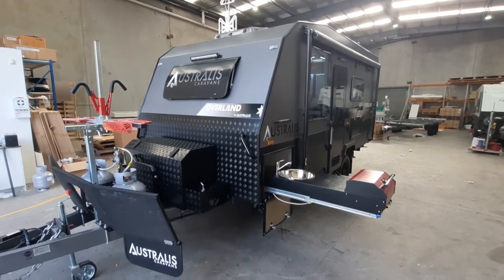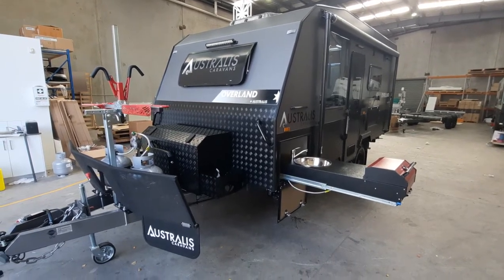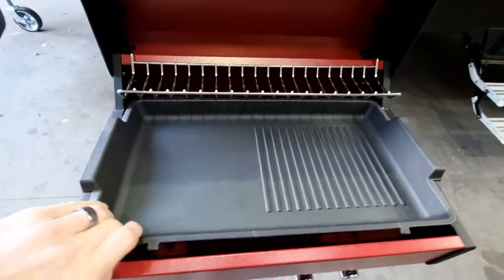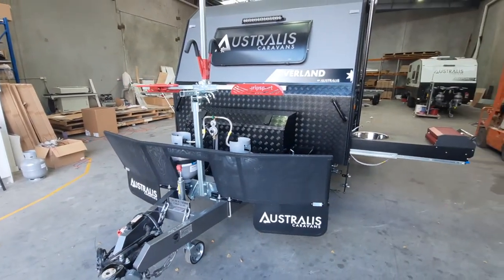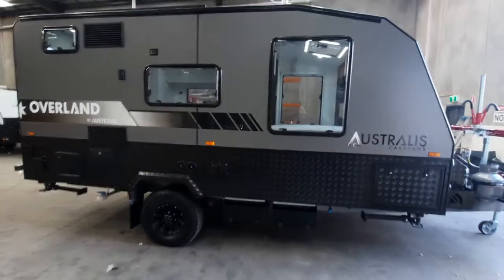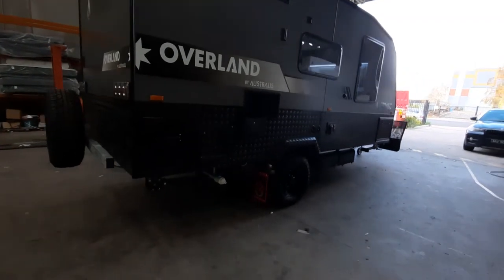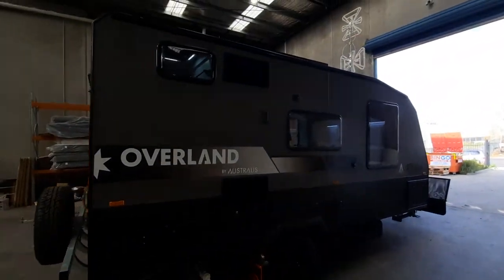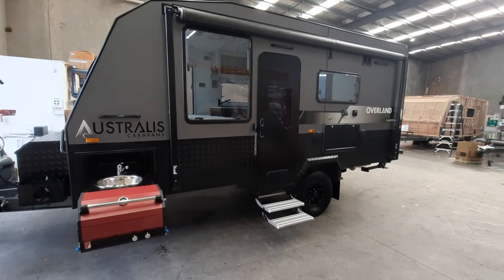Overland 16.6ft Couples Caravan External Overview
Created from our combined 30 years of industry experience, the Australis Overland series combines the features you wish you had asked for, in a truly innovative couple's caravan that is built for exploring Australia.